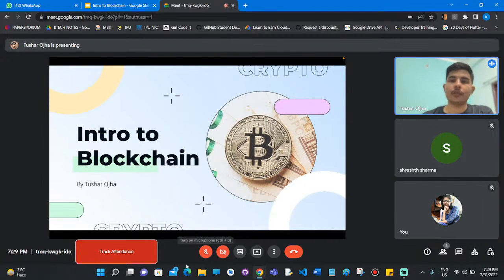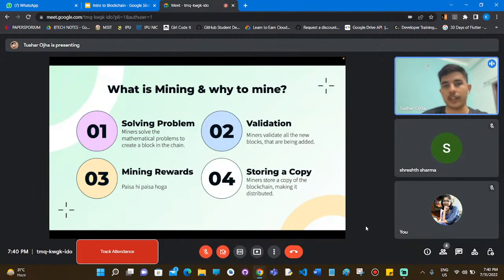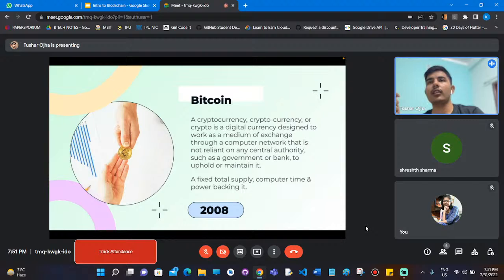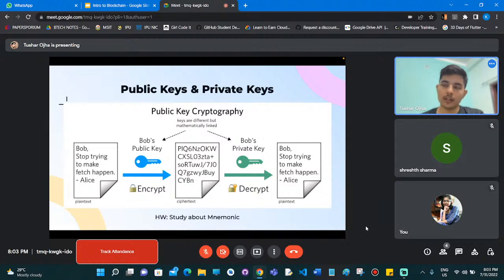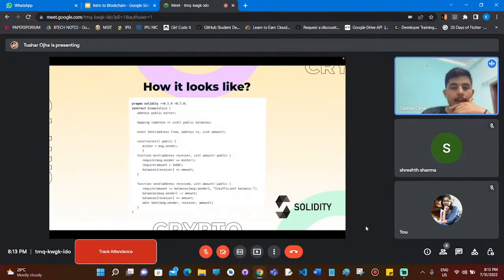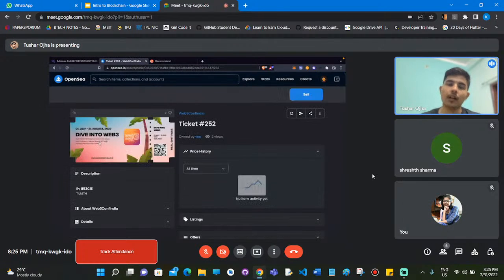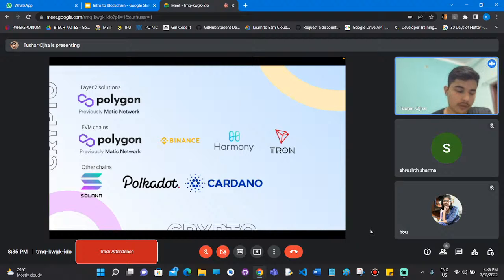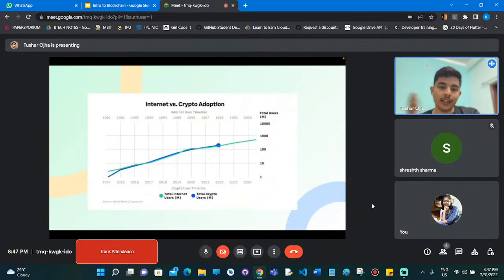Introduction to Blockchain and Web3 Development | by Tushar Ojha | IEEE MSIT CS Chapter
This stream is organised by the IEEE MSIT CS Chapter

Here, Tushar Ojha will be discussing Blockchain, Cryptocurrency, Bitcoin, Ethereum and more things.

Tushar Ojha is an open source and tech enthusiast, SDE Intern at Groww, and building projects at GiftaMatic. He has also received Polygon DAO and Harmony Grant.